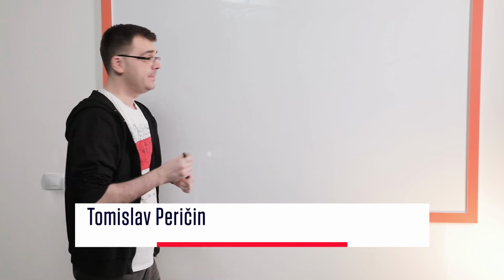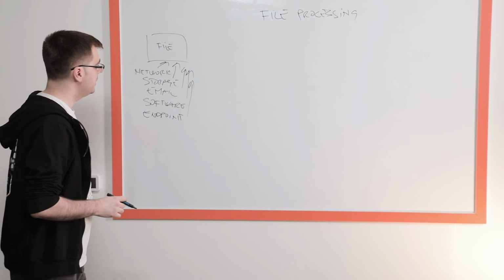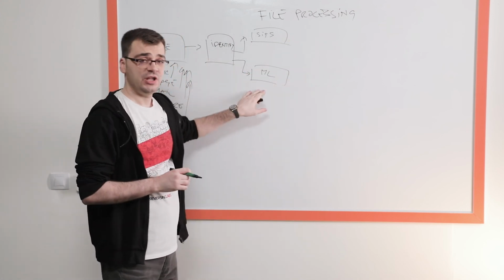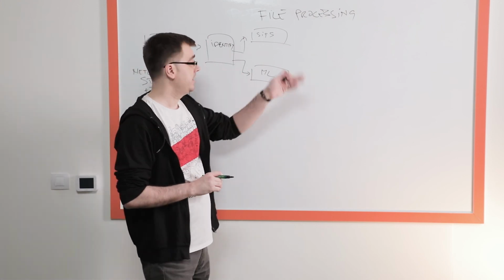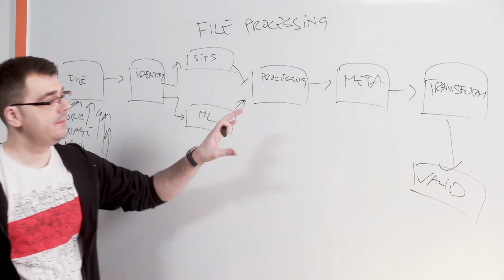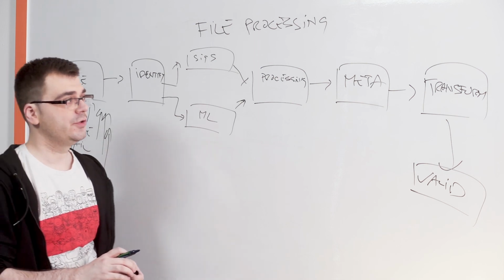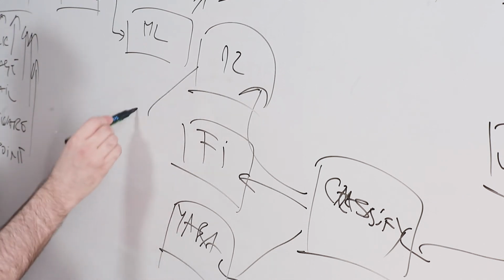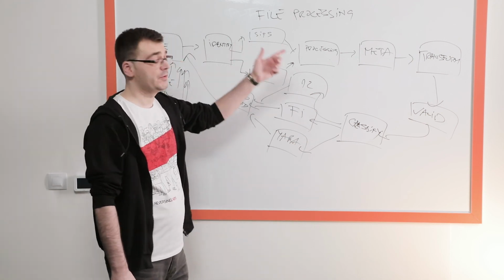Learning with ReversingLabs: Ingesting, Identifying & Processing a File Pipeline Whiteboard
Can you trust your 3rd party software? We can help you.
Fill out this form ← and we'll schedule a discovery call.

Tomislav Pericin, Chief Architect and Co-Founder at ReversingLabs, whiteboards how ReversingLabs ingests, identifies and processes a file pipeline.